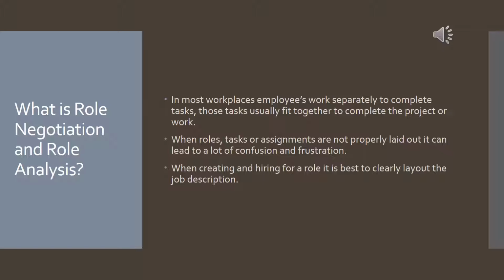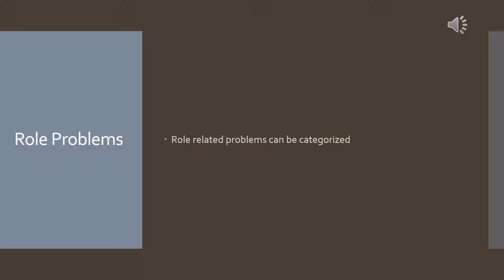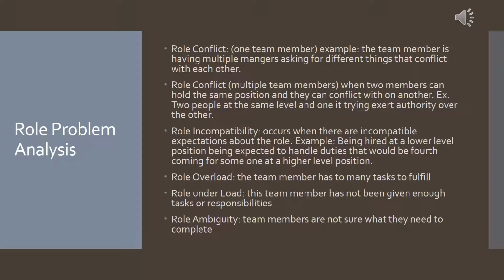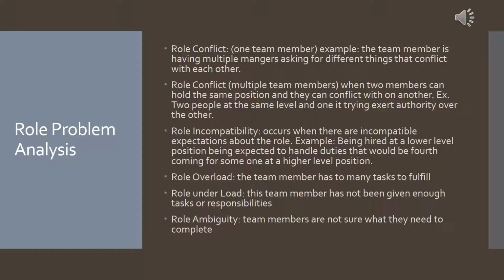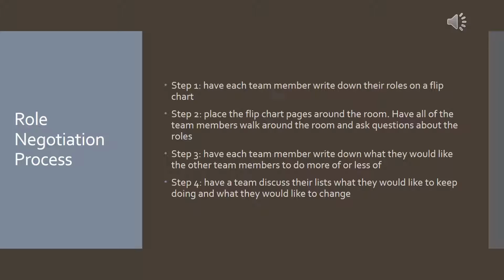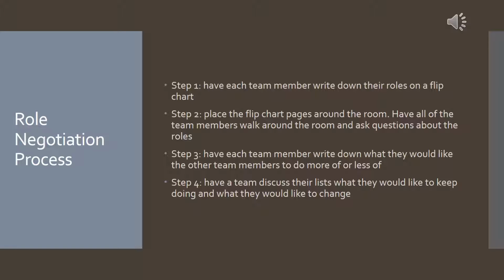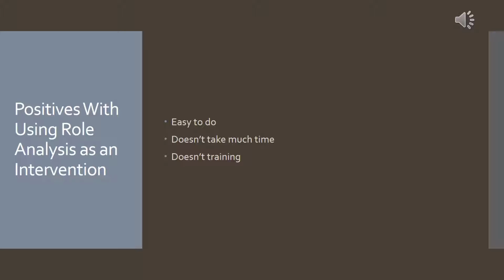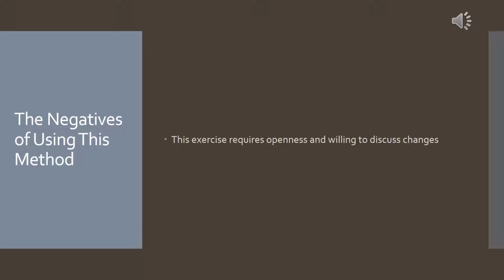Mladenka, Jessica Team Intervention